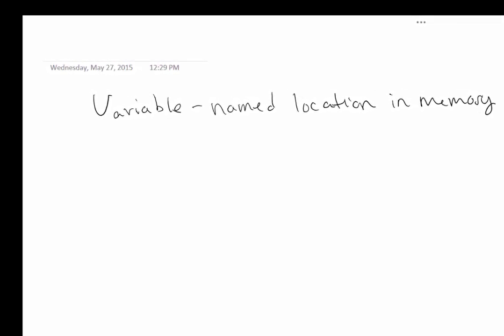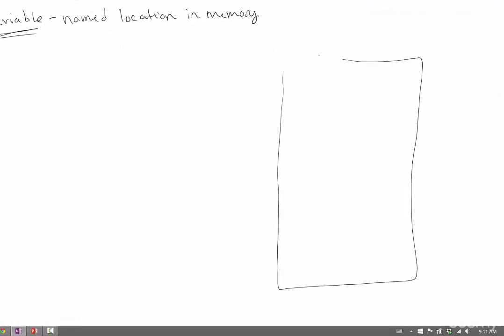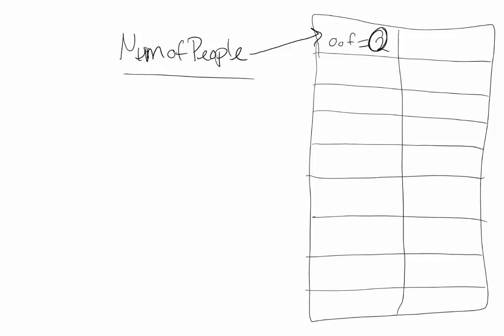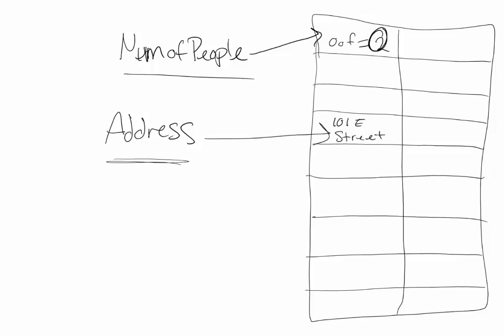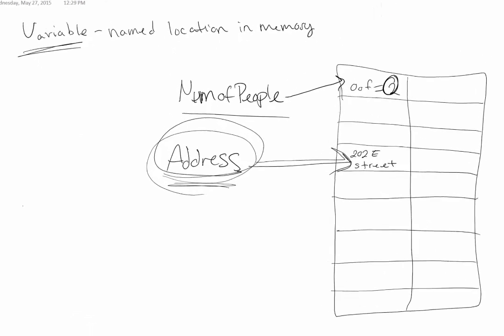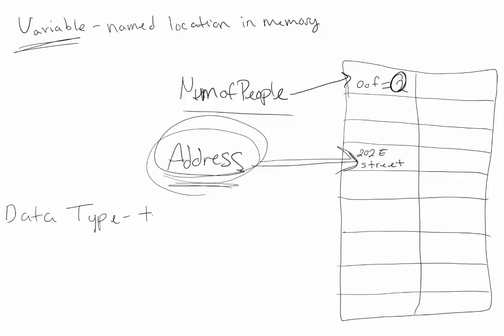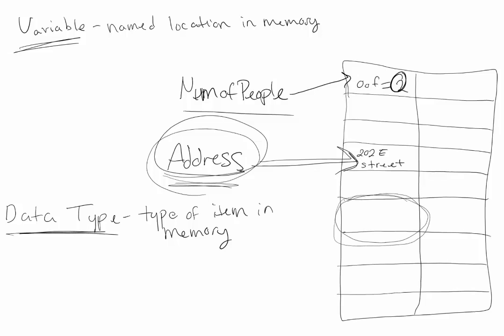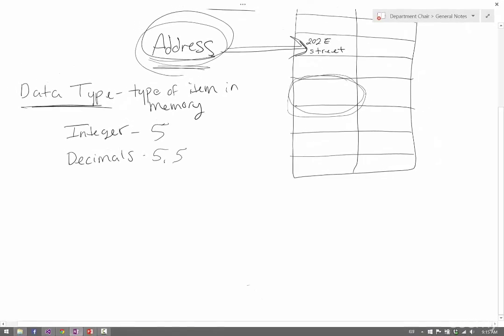18 Variables and Strings - Intro to Variables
18 Variables and Strings - Intro to Variables